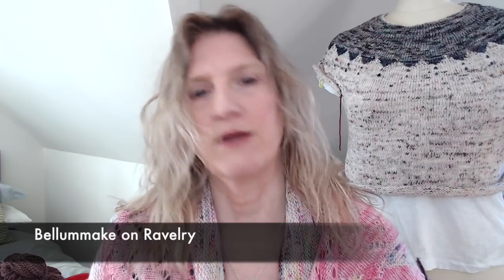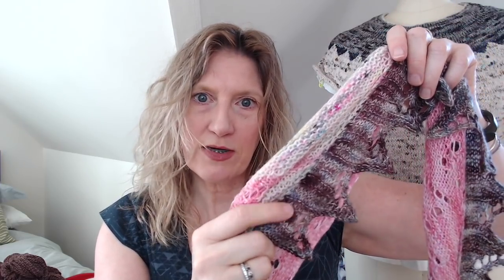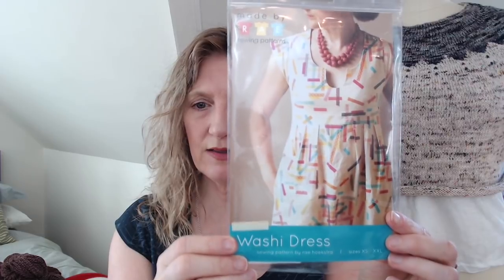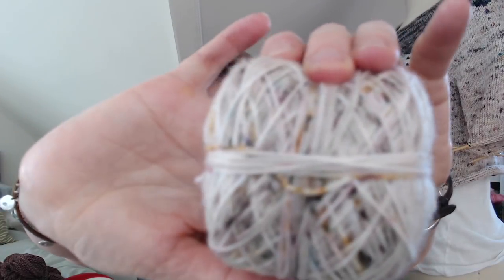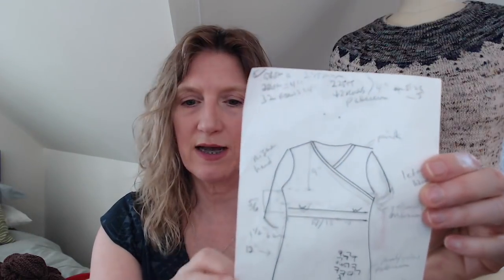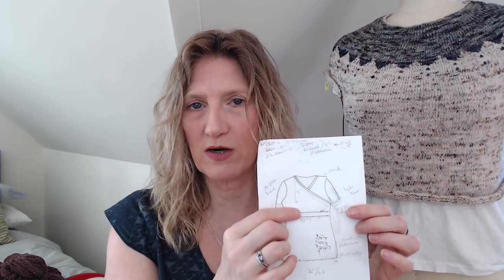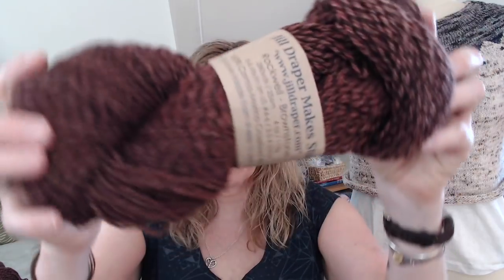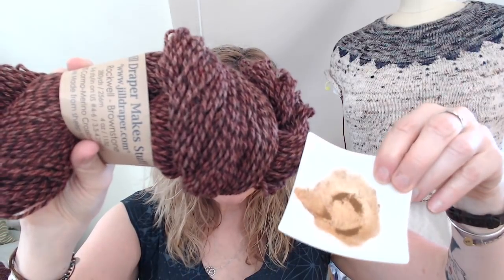Episode 13 | Knitting Podcast | I have a Shawl!! ...and what about a KAL...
A shawl is complete and I made a dress!! Knitting works in process, design updates, color forecasting, new sewing projects, and what about that KAL? Should we??

Tiny error: where I said Pearl Jam, should be Foo fighters! I didn't correct myself... Sorry Foo Fighter fans ;-)